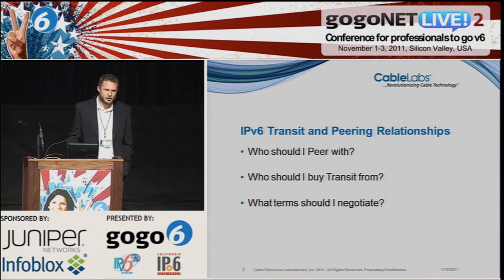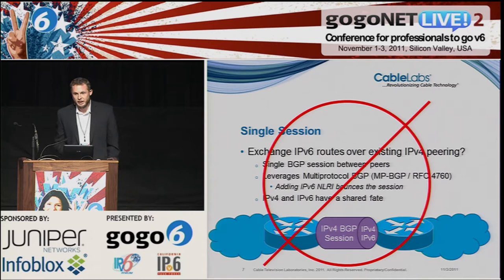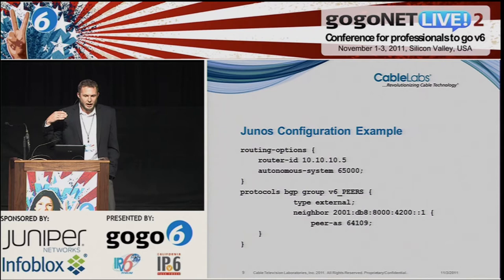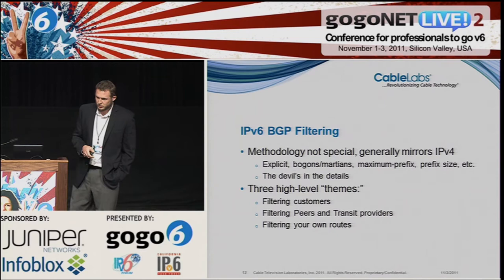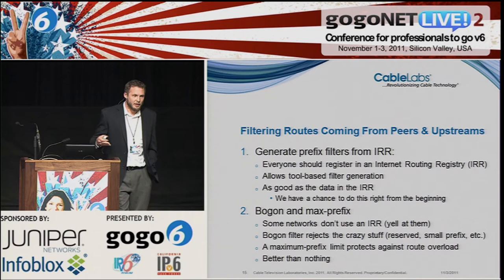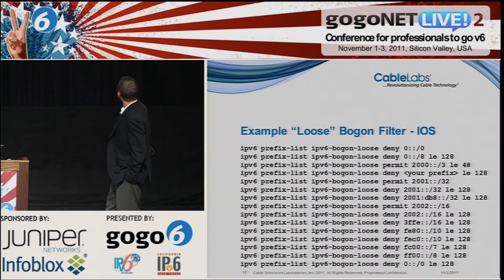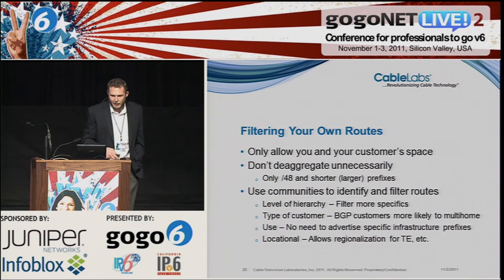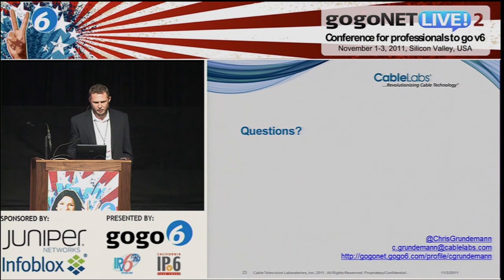IPv6 Transit and Peering by Chris Grundemann at gogoNET LIVE! 2 IPv6 Event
gogoNET IPv6 Video Series.  Event, presentation and speaker details below:

EVENT
gogoNET LIVE! 2: How to do an IPv6 Trial.
November 1 -- 3, 2011, Silicon Valley, USA

PRESENTATION
IPv6 Transit and Peering

SPEAKER
Chris Grundemann - Cable Labs